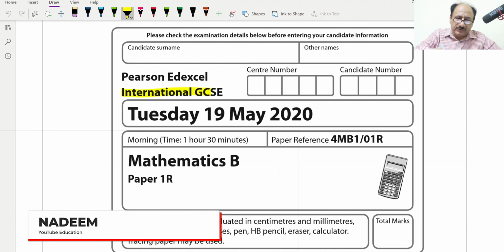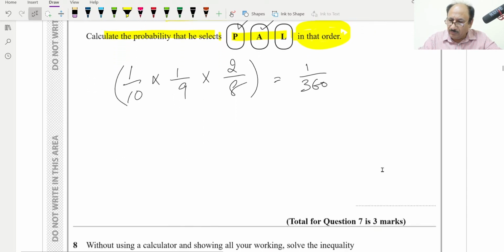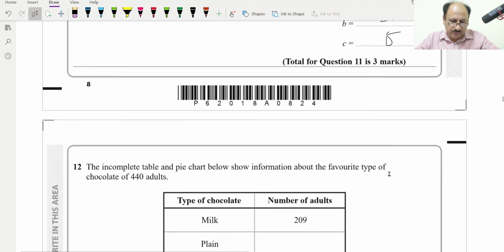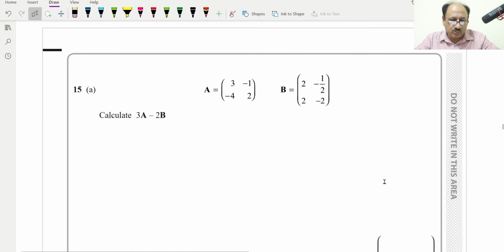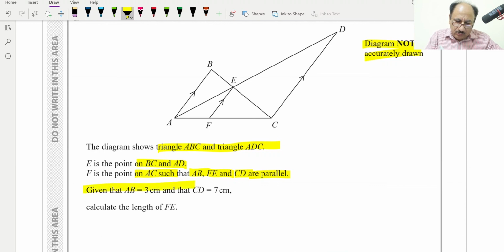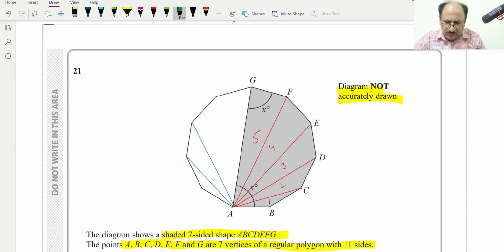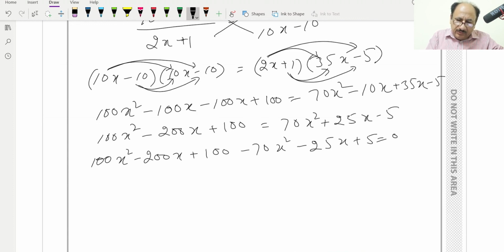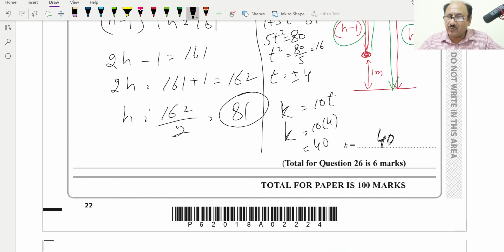4MB1/01R/2020/MAY | Edexcel International GCSE Mathematics B | Science And Math